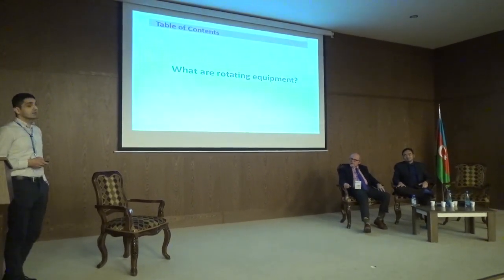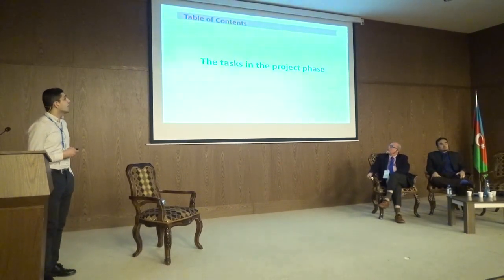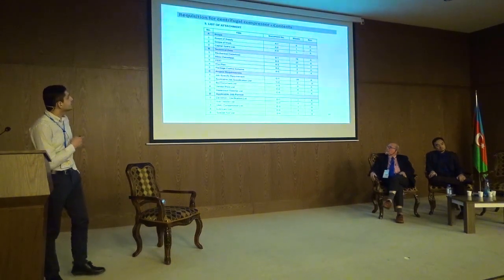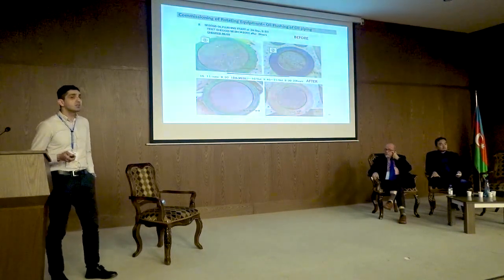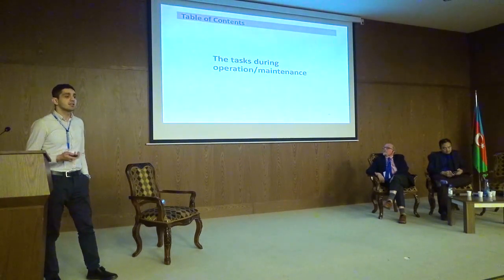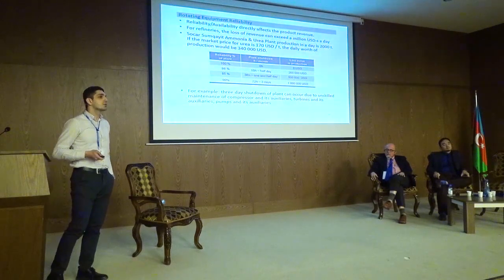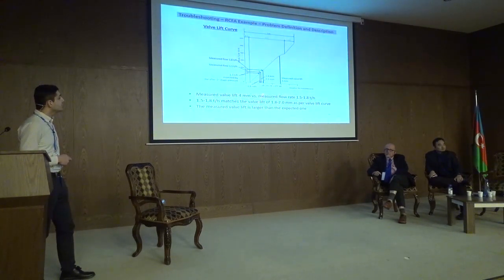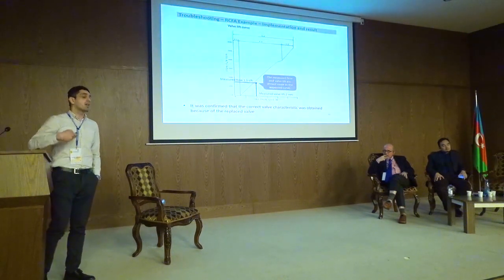First Global Engineering Symposium; Mechanical Engineering panel: Mr. Ulvi Fatullayev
Rotating Equipment Engineering.